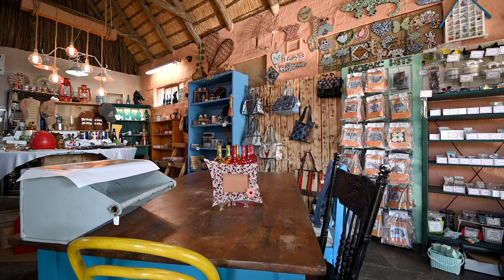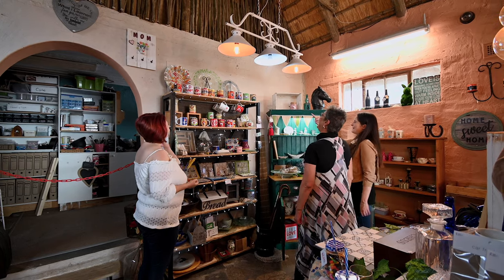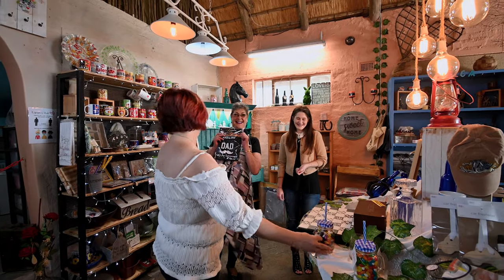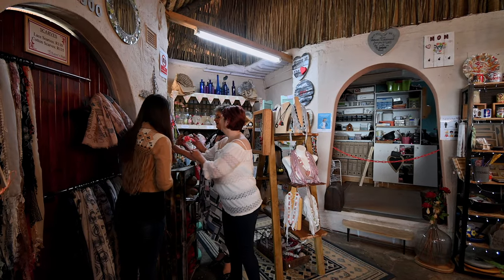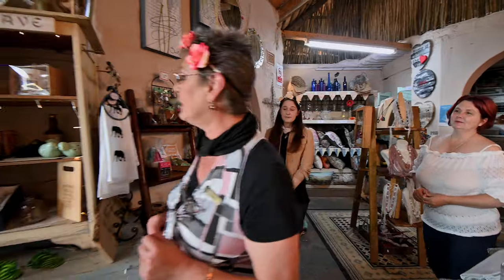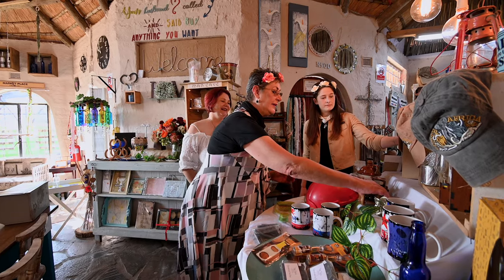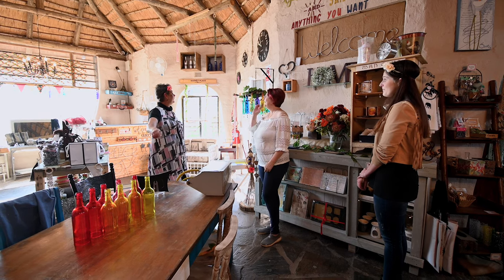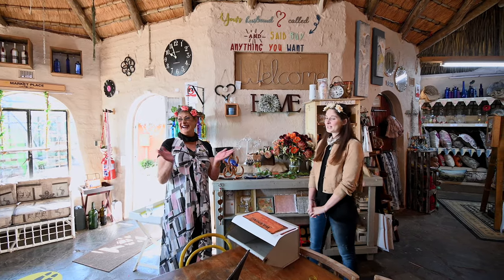Karen's Hub | 1000 Hills Village